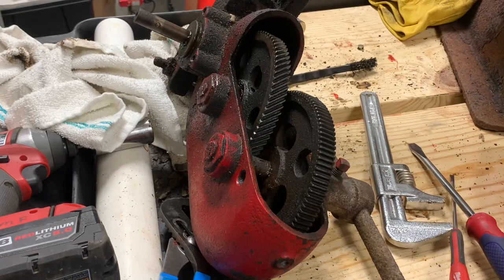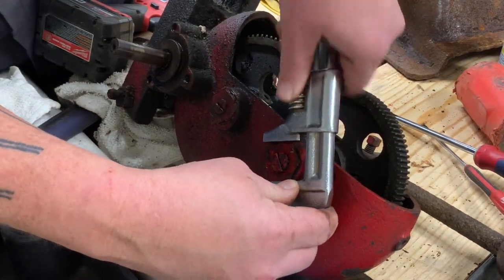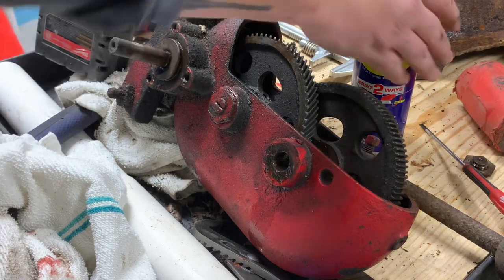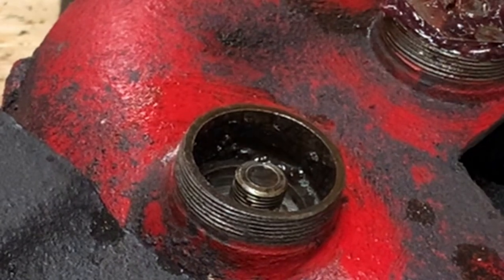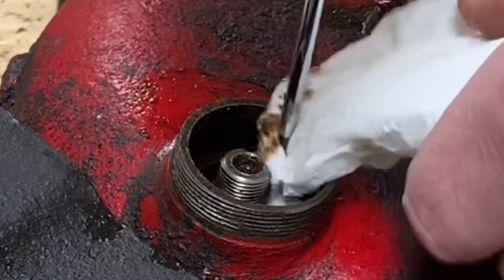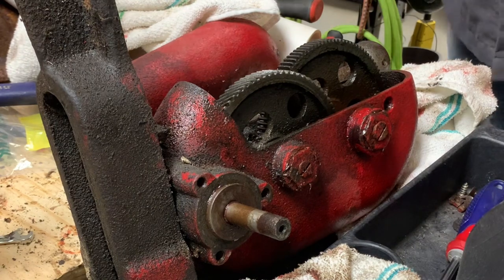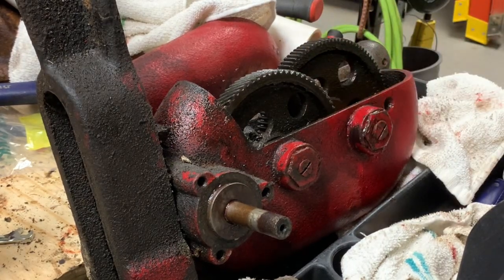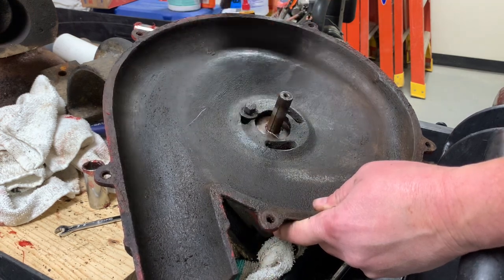Servicing a 111 Year Old Buffalo Forge Blower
I’m finally at a point to rebuild my 111 year old forge and have started with the hand crank blower. It’s been a mouse house for the past two years.

In this video, I disassemble and repack the bearings and do some light “cleaning.”

Also, I replace the bottom oil packing with the most modern material I choose to use.

Sharek